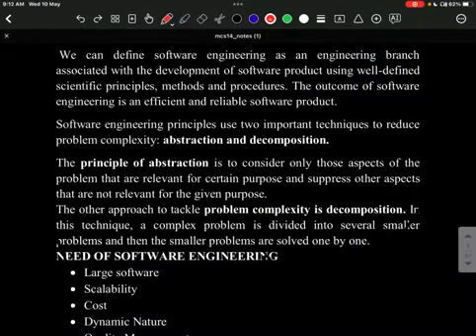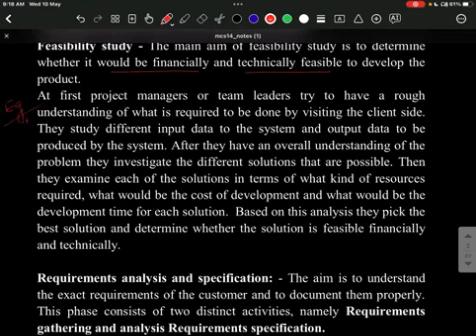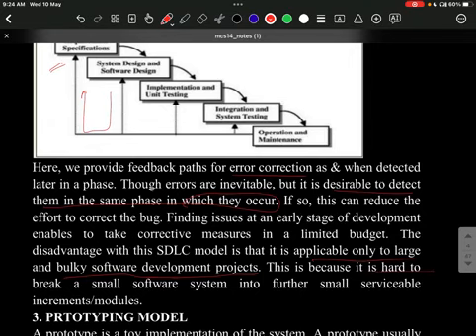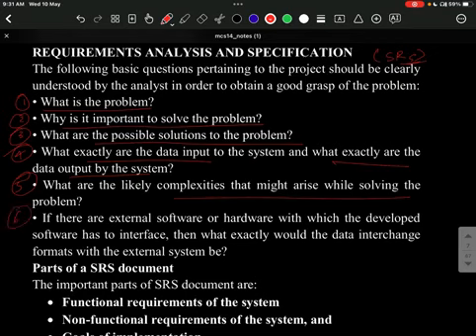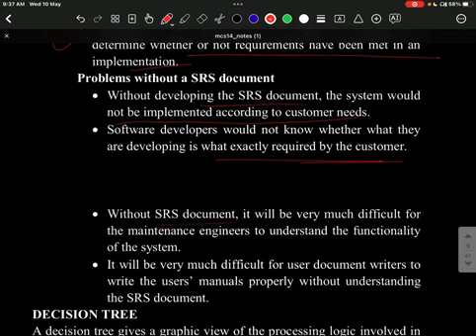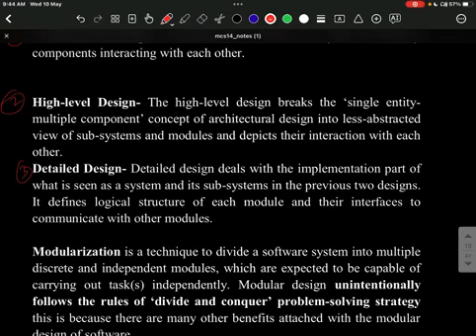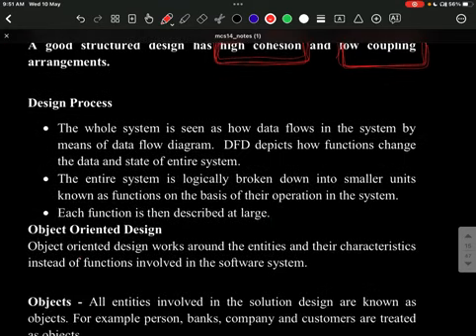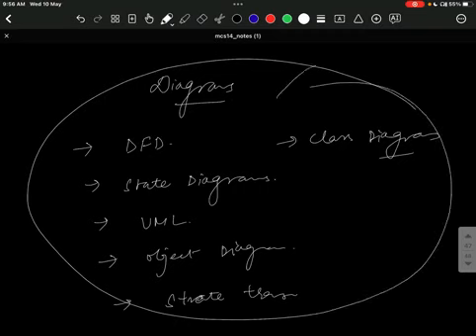IGNOU BCA MCS-014 SYSTEM ANALYSIS AND DESIGN LECTURE-1#nptel